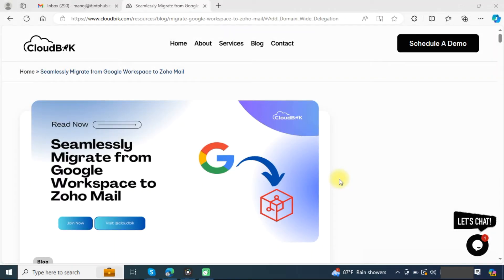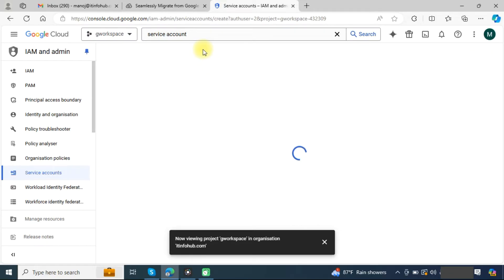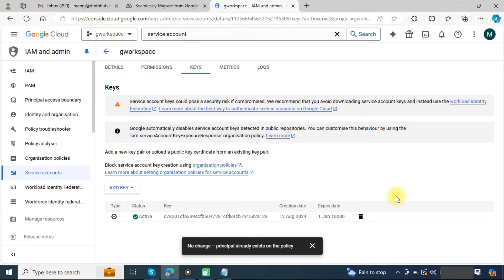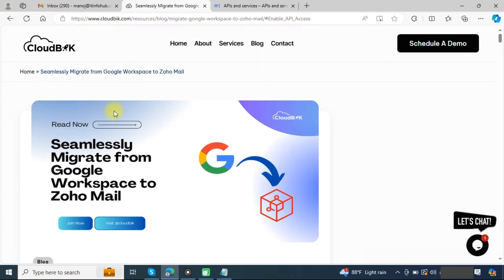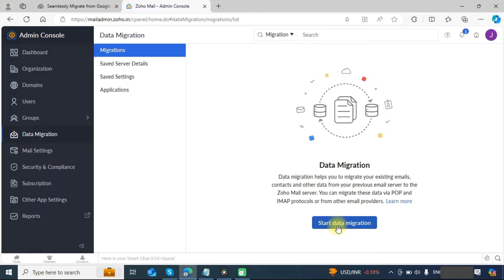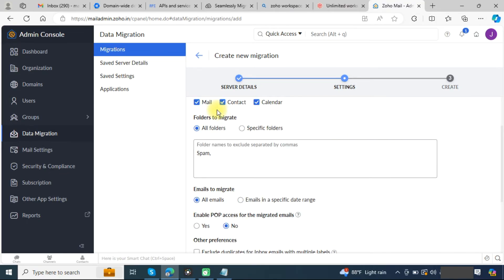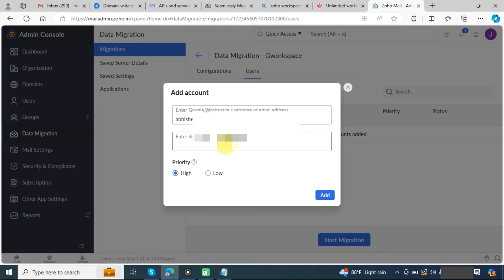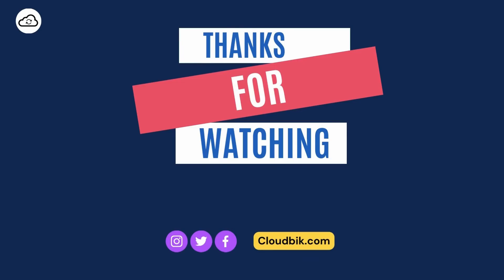Migrate from Google Workspace to Zoho Mail | Move Emails, Contacts and Calendars from Google to Zoho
Are you planning to switch from Google Workspace to Zoho Mail but aren't sure where to start? In this comprehensive tutorial, we take you through the entire process of migrating your emails, contacts, and calendars from Google Workspace to Zoho Mail seamlessly. We cover every step in detail, from preparing for the migration, fulfilling prerequisites, and using Zoho's migration tools to ensure a smooth transition without data loss.

Whether you're an individual user, a small business, or managing a larger organization's email migration, this video is tailored to help you complete the process efficiently.

By the end of this video, you will have a full understanding of how to handle the migration with ease and confidence, allowing you to manage your communications effectively on Zoho Mail.